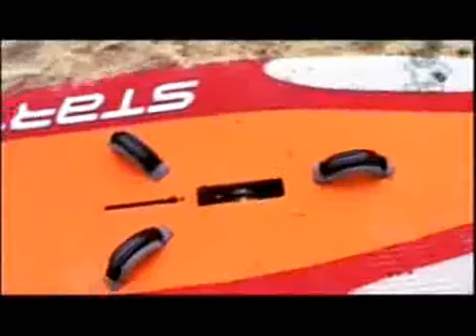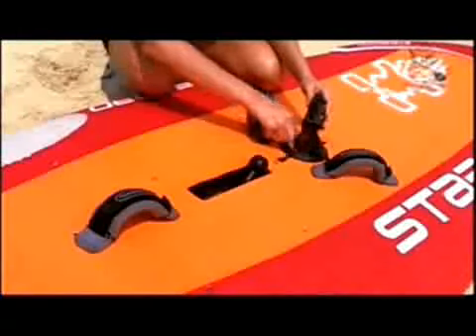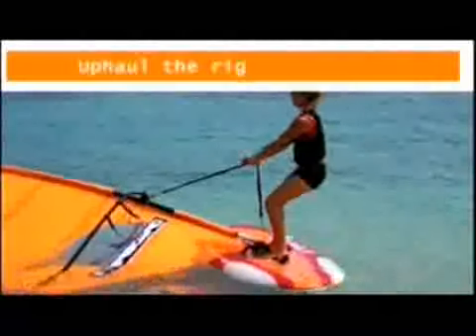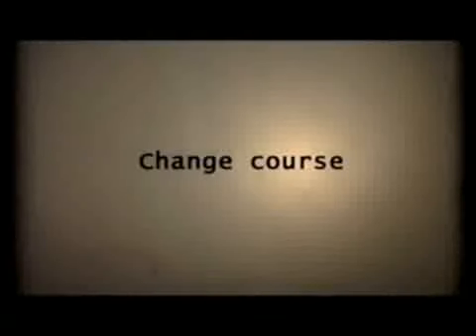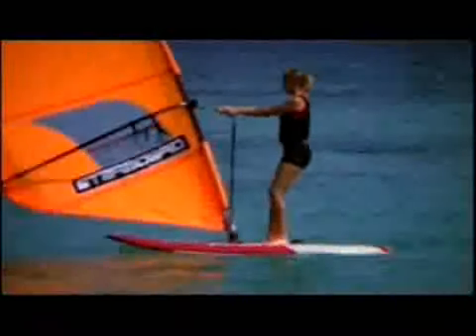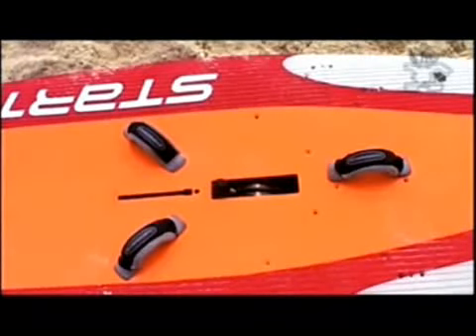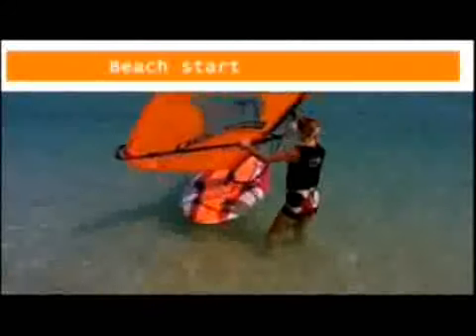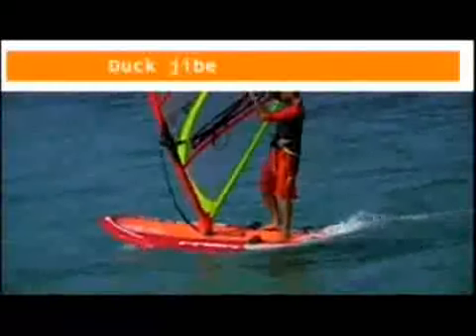Windsurf Tutorial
Learning how to windsurf.